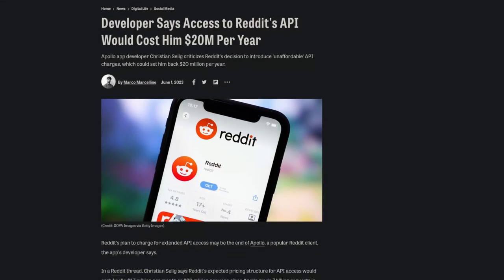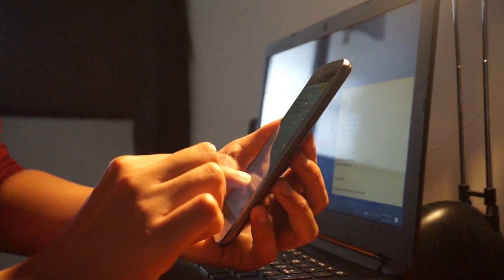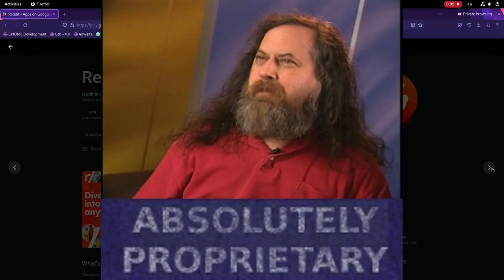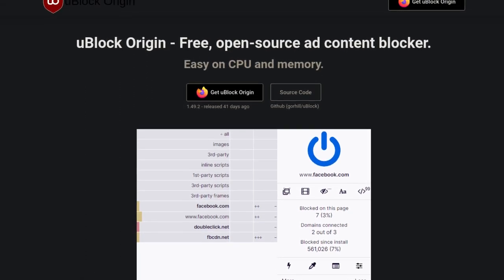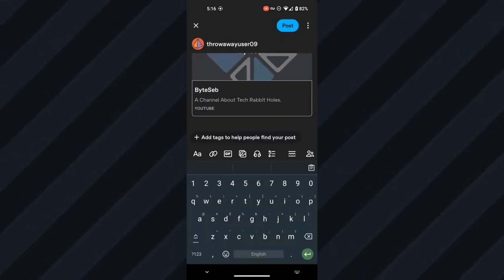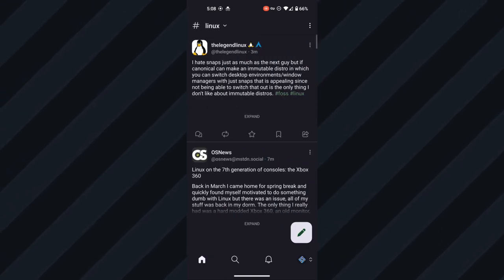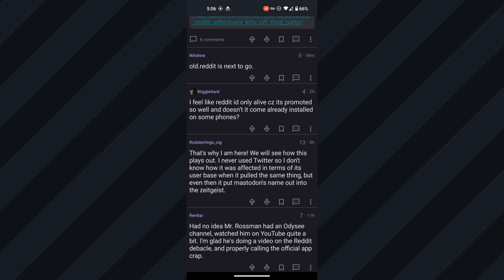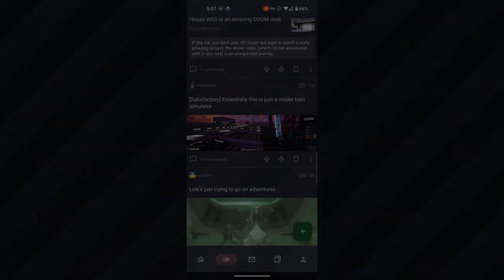Reddit Alternatives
Reddit is killing third party apps. What are the alternatives?